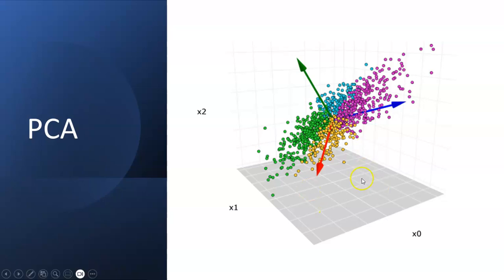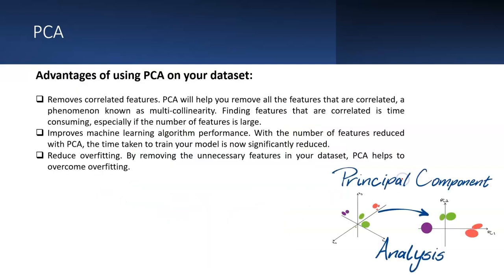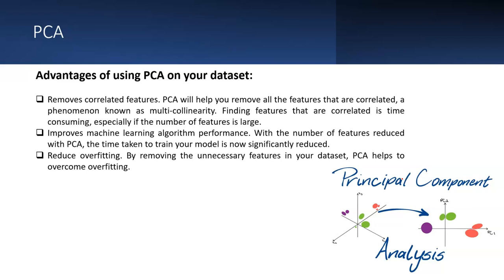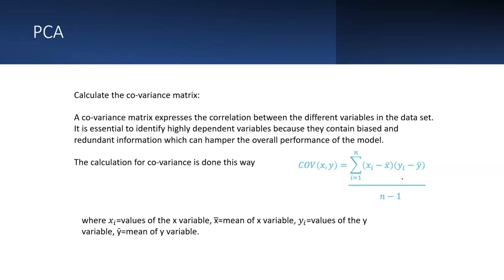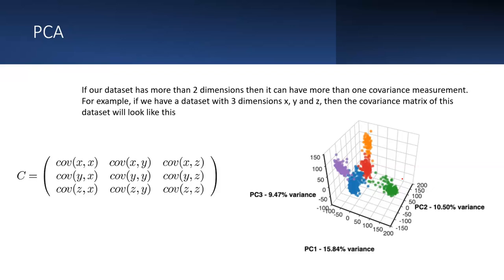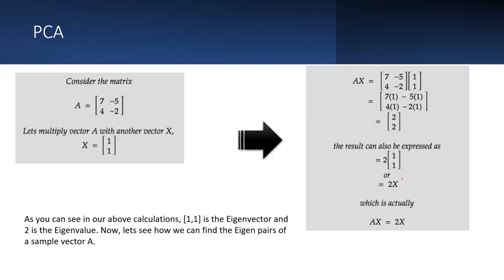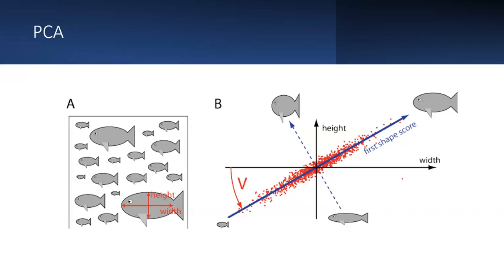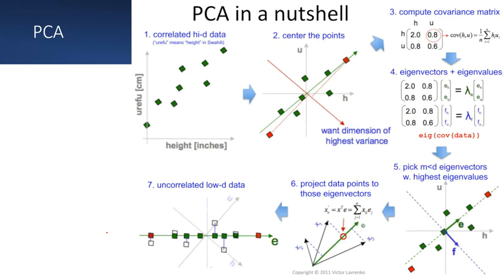Machine Learning: Principal Component Analysis (PCA) Chapter 8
PCA
Principal Component Analysis
Dimensionality Reduction